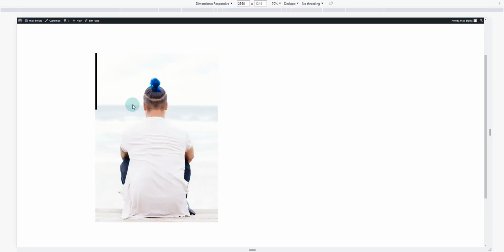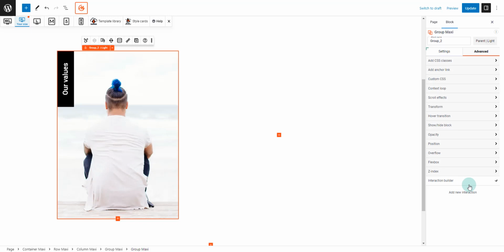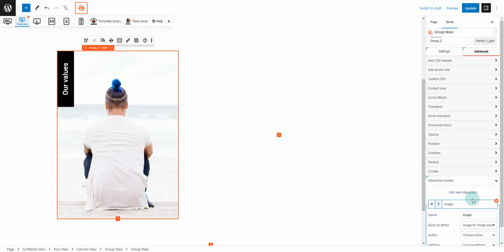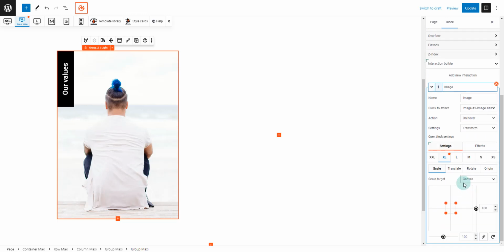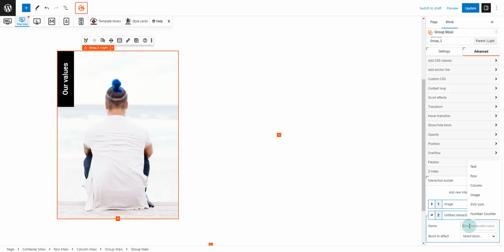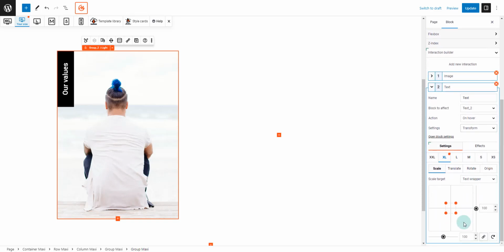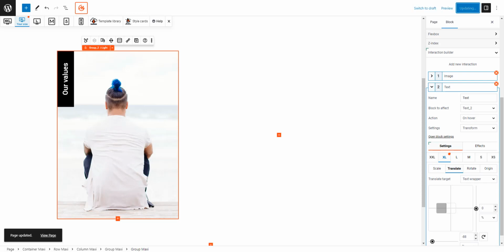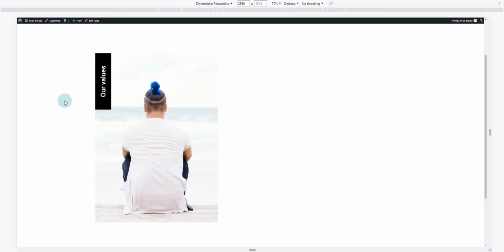Create a simple hover animation: A step-by-step guide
00:00 Introduction
00:15 Interaction builder
00:55 New interaction
01:13 Hide the text

Hello there, design enthusiasts! Today, we're going to explore the exciting world of hover animations. These small, interactive design elements can greatly enhance user engagement and offer a dynamic visual experience. So, without further ado, let's dive in!

Step 1: Select the Group
The first step in our journey is to select the group we wish to work with. This is the block of elements on your interface that you want to apply the hover effect to. Make sure you have the correct one selected before proceeding to the next step.

Step 2: Navigate to the Advanced Tab
Once you've selected the right group, navigate over to the advanced tab in your interface and select the 'Interaction Builder'. This is where all the magic happens!

Step 3: Name Your Interaction
To keep our work organized and easily identifiable, let's give our interaction a name. Try to choose something descriptive and memorable that will help you recall what the interaction does at a glance.

Step 4: Select the Block to Effect
Next up, we need to select the block we wish to effect. For this example, we'll be creating a hover effect on an image.

Step 5: Choose Your Effect
Now it's time to choose the effect that we want to apply. In our case, we'll go with 'hover'. This will trigger the animation whenever a user moves their mouse over the element.

Step 6: Set Your Effect
With our hover effect selected, it's time to set the effect. Navigate to 'transform' under the canvas settings to get started.

Step 7: Adjust the Scale
To make our hover effect pop, we'll adjust the scale. Set it to 106% to make the image slightly larger when hovered over. This subtle change can make a big difference to the user experience.

Step 8: Hide the Text on Hover
Let's add some more interactivity by hiding the text when the image is hovered over. To do this, create a new interaction and select 'transform' once again.

Step 9: Translate the Text
With our new interaction created, select 'translate' and set it to -88. This will move the text out of sight when the image is hovered over, creating a dynamic interplay between the image and text.

Step 10: Preview and Adjust
Now that we've set up our hover animation, it's time to preview our work. If you notice any elements overlapping, don't fret! You can easily fix this by setting the overflow to 'hidden'. This will prevent any elements from spilling over the edges of the block.

Step 11: The Final Tweak
With the overlapping issue fixed, our hover animation is almost ready. A final tweak to ensure everything is just right, and voila, we're done!

Creating a simple yet effective hover animation might seem daunting at first, but with a little practice, it becomes second nature. So go ahead and experiment with different effects and interactions to make your designs stand out. Happy designing!

- Tired of those page builders that tease you with basic features and make you pay for the rest? Maxi Blocks is here to break the cycle. Discover freedom with 1400 templates, 13K+ icons, 100 design styles.

=== Description here ===